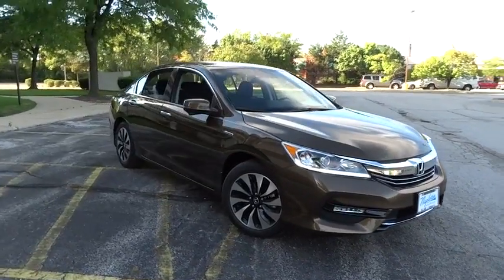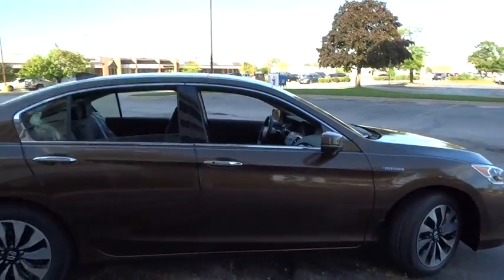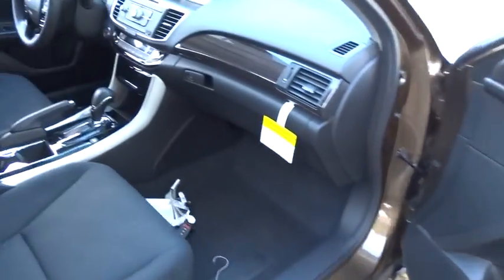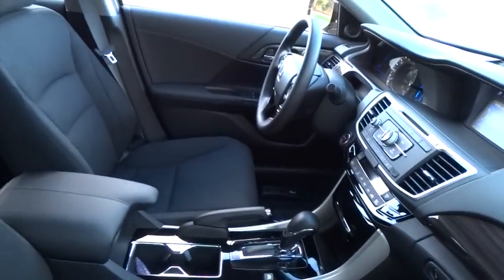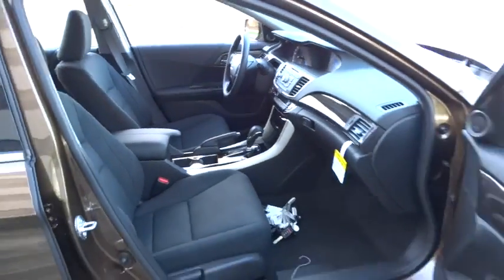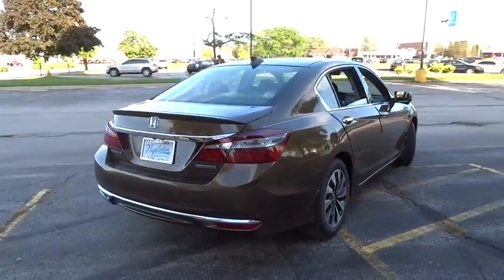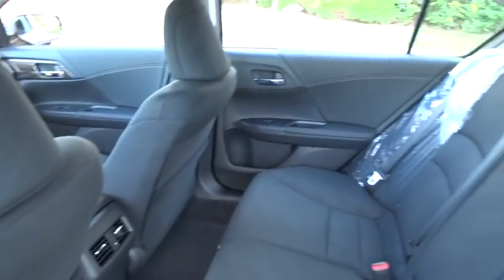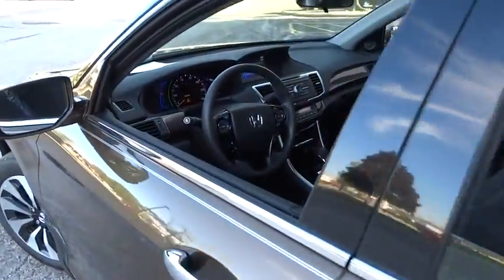2017 Honda Accord Lansing, Calumet City, Highland, Matteson, Orland Park, IL N5375